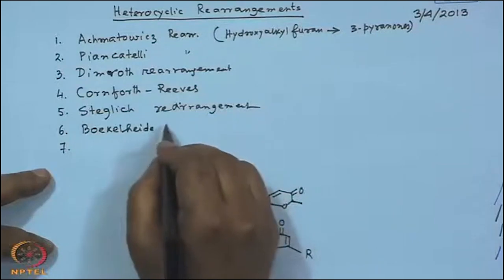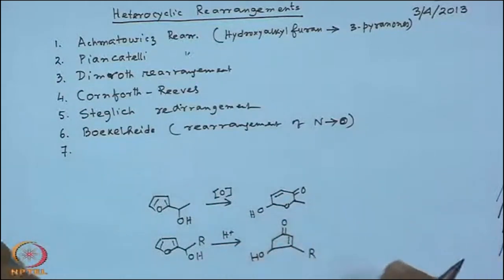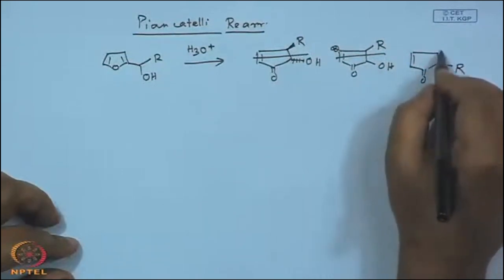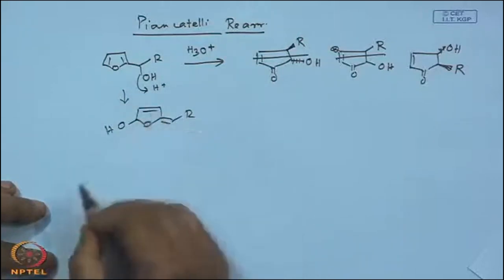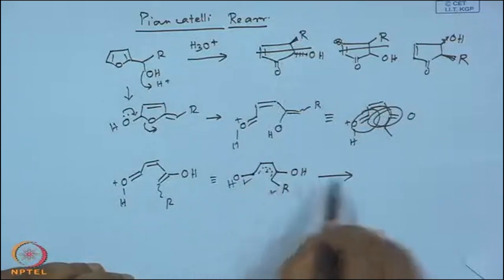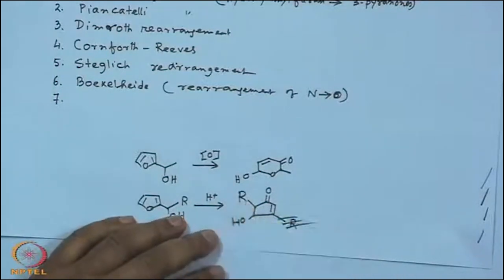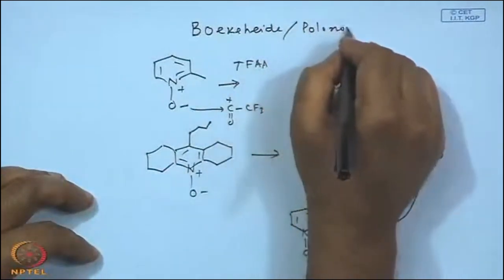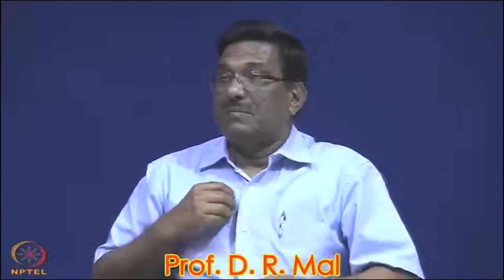Heterocyclic Rearrangements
Subject : Chemistry
Course Name : Heterocyclic Chemistry